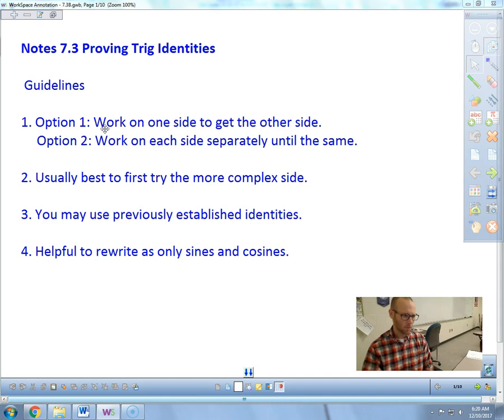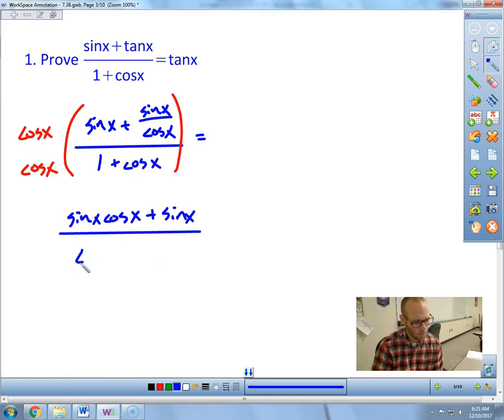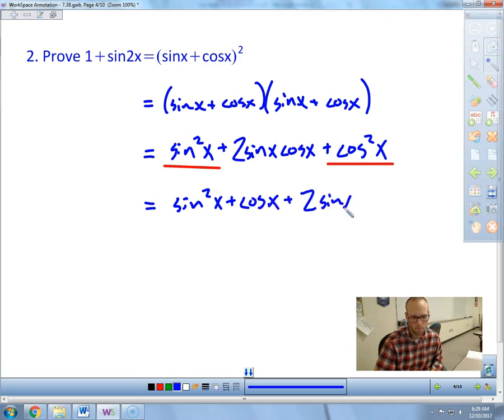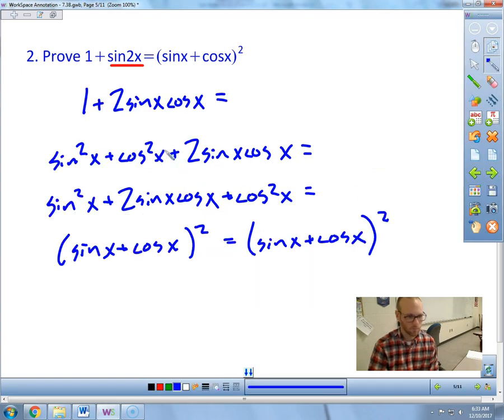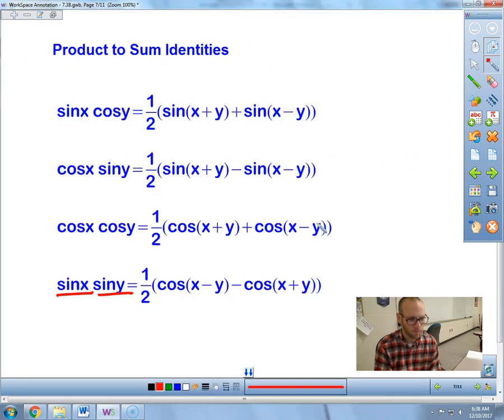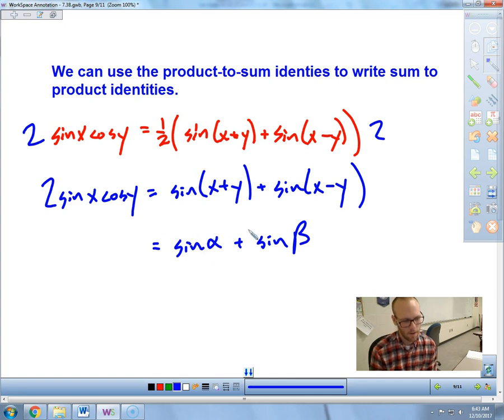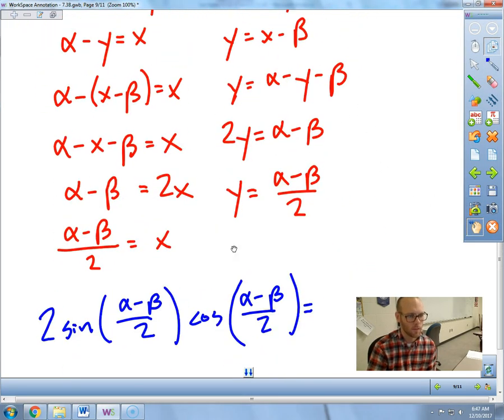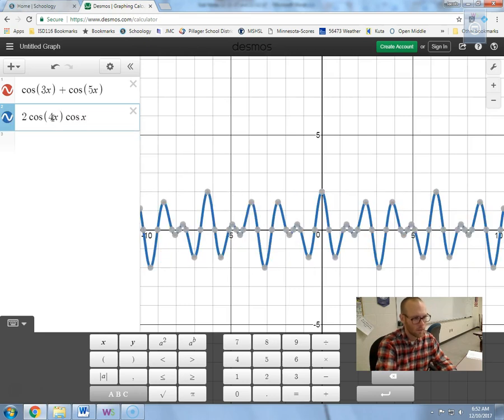Precalc 7.3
Product to Sum
Sum to Product